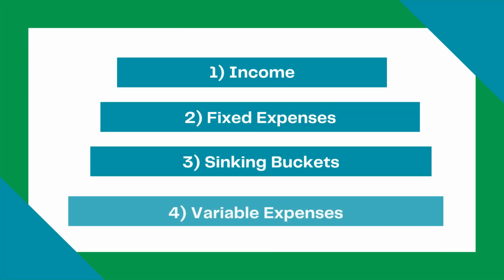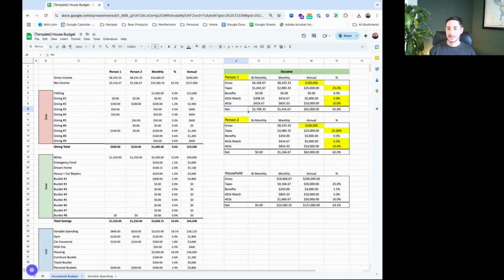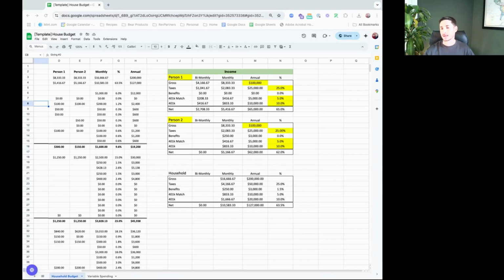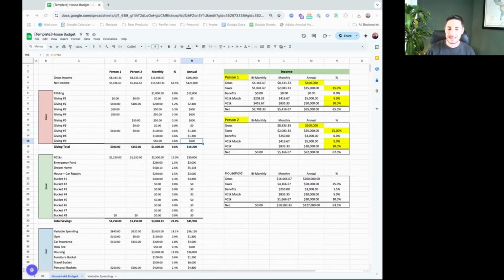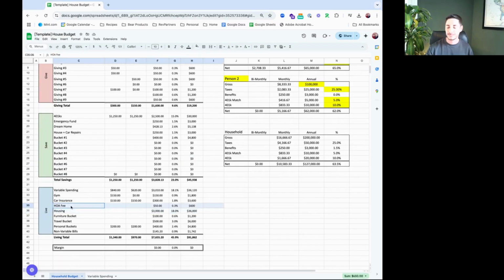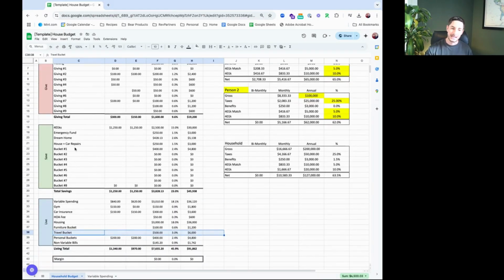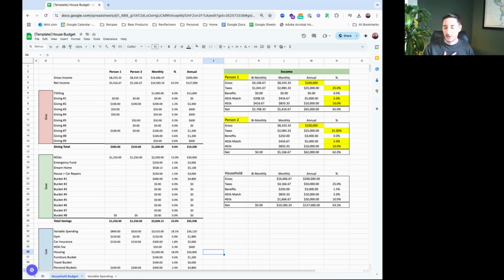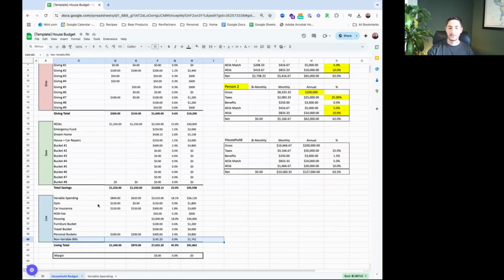How to create a household budget w/ template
Either a single household or dual income household, this template is a great starting point for creating your household budget